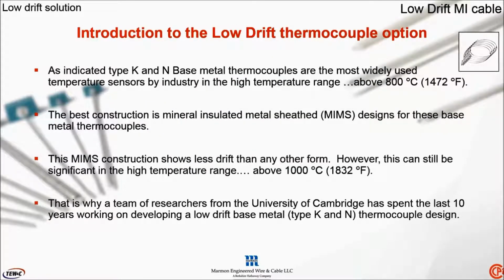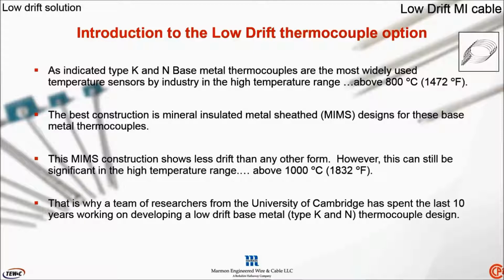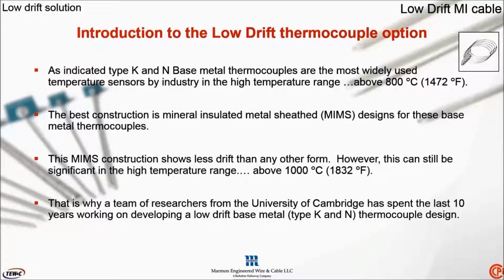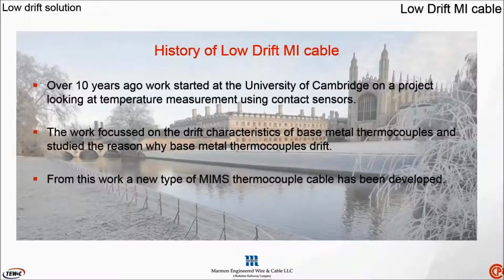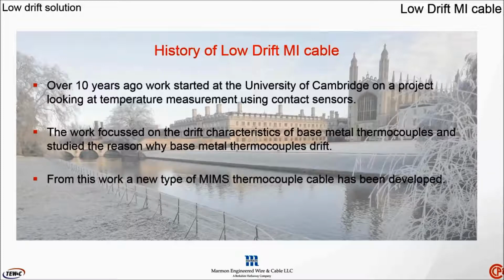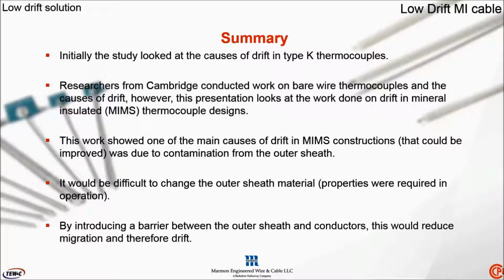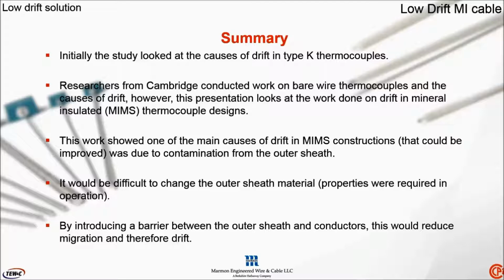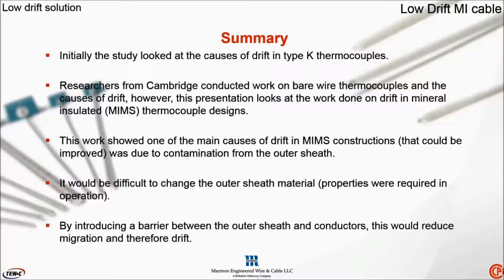History of the Low Drift Mineral Insulated Cable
In case you missed our webinar on the Low Drift Mineral Insulated Cable on July 11th, we've divided it into shorter highlights/clips you can watch for more information. This clip details the History of Low Drift MI Cable as well as includes a brief introduction to the product!

TE Wire & Cable LLC, a Marmon Wire & Cable/Berkshire Hathaway Company, is a premier Thermocouple and Specialty wire and cable manufacturer that was formed from the Wire and Cable Division of the Thermo Electric Corporation. The Operations for the manufacture of wire and cable have been in existence for more than 65 years, having been started to provide high quality wire to the thermo-sensing and temperature measurement markets in 1941. TE Wire & Cable LLC manufactures a full line of thermocouple wire and cable, from iron and nickel-based alloys, and copper instrument and control cable. TE Wire & Cable maintains an in-house laboratory directly certified by the National Institute of Standards and Technology (NIST), allowing it to calibrate its own wire which in turns provides a higher quality product with lower cost and improved efficiency. TE Wire & Cable is highly regarded as the industry leader and has developed a well founded reputation for providing high-quality temperature measurement wire & cable products with short lead times and competitive prices.